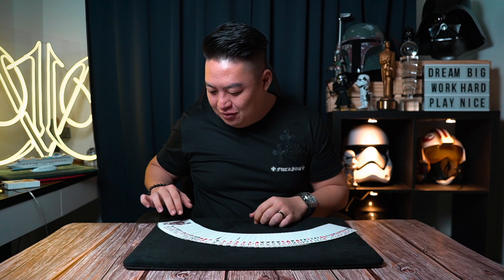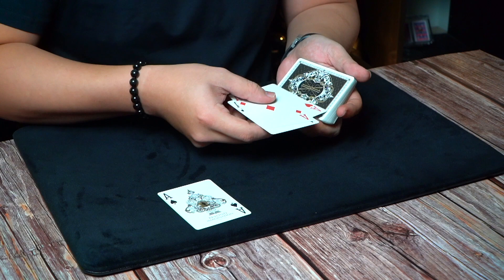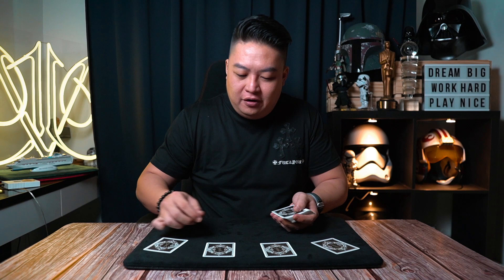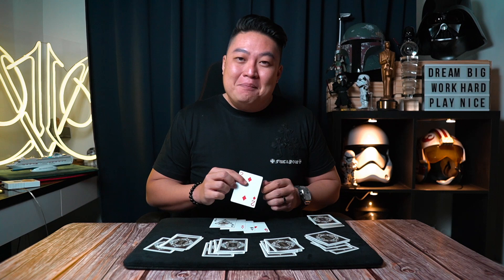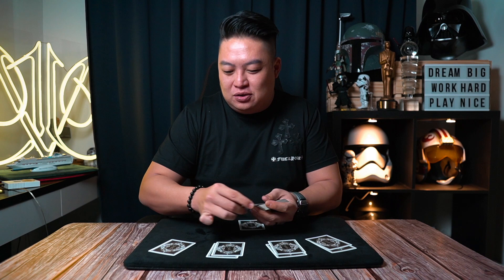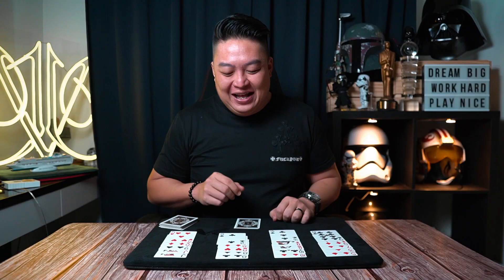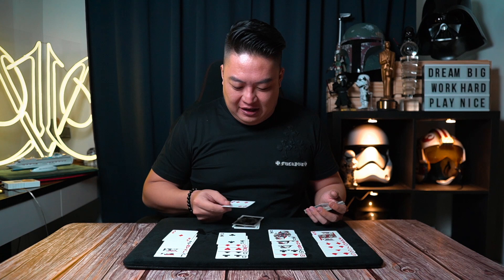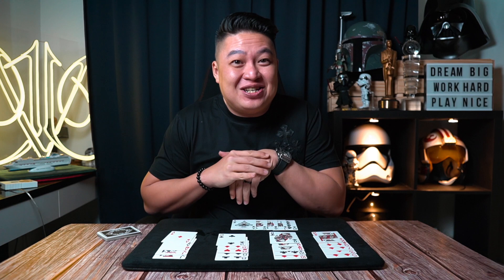HOW TO CHEAT WITH PLAYING CARDS | A Gambling Demonstration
Ever wondered how one can actually cheat at a card table? defying "lady luck"? In this video, I demonstrate how one can cheat with playing cards at poker or almost any card game.

I first learnt this effect from:
Dai Vernon Poker Demonstration
The Dai Vernon Book of Magic by Lewis Ganson
1957 pg. 223

VIDEO, PHOTO & VLOGGING GEAR:
MY MAIN CAM SONY A6600
MAIN LENS SIGMA 16mm F1.4
2ND LENS SONY 18-105mm F4
PM VARIABLE ND FILTER
SWITCHPOD VLOGGING STICK
VLOGGING SHOTGUN MIC
RODE VIDEOMIC NTG (VLOG)
FEELWORLD CAMERA MONITOR
GODOX KEY LIGHT SL60W
ULANZI RGB VIDEO LED LIGHT
ULANZI MINI LED LIGHT L1 PRO
DJI OSMO ACTION CAMERA
DJI OSMO POCKET 2